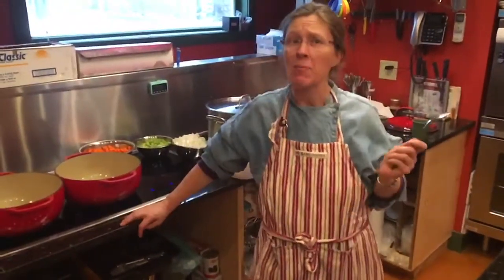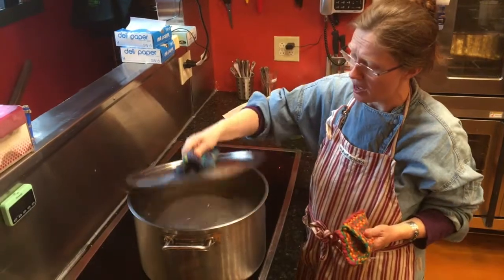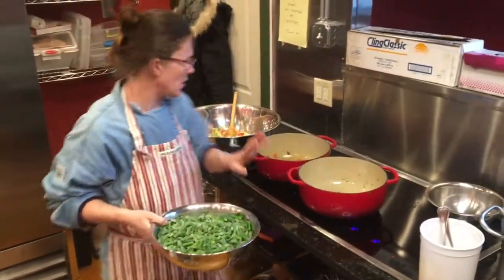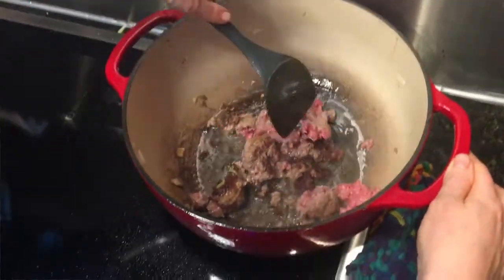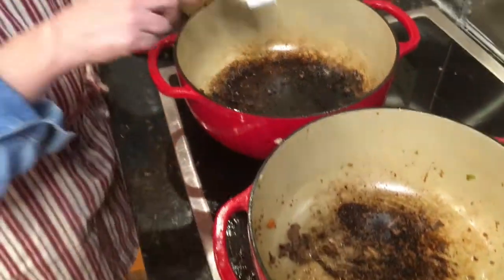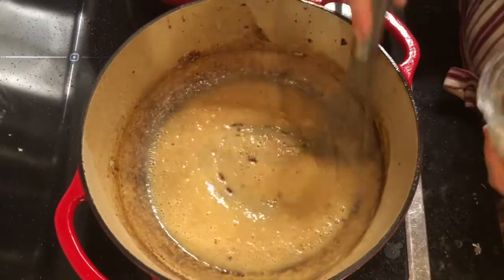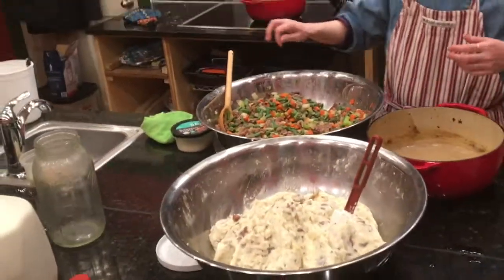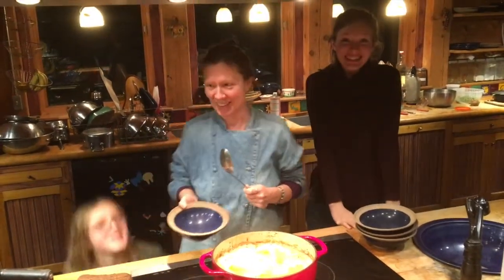Shepard's Pie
This week for SapbushSaturday, we're having Shepherd's pie. Here's how to make one so that all the fillings are cooked to a perfect doneness. If you can make it to the cafe this weekend, we'll be open 9-1 (Shepherd's Pie will be available after 10am). Can't make it and need a recipe? You can find one on page 83 of Long Way on a Little.